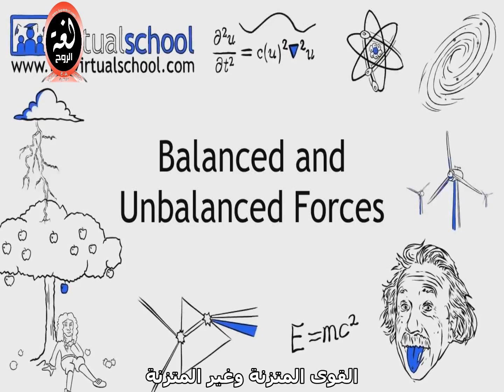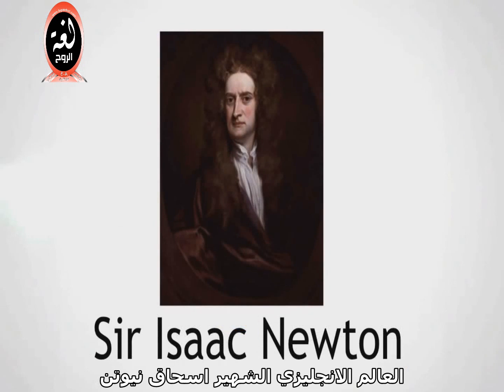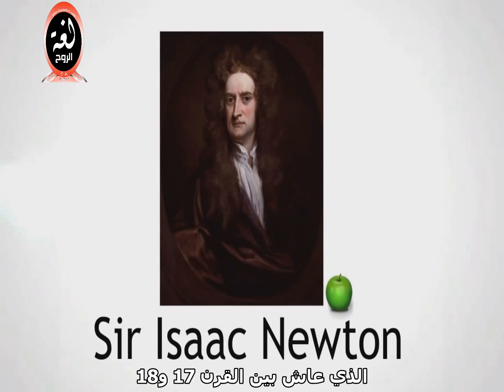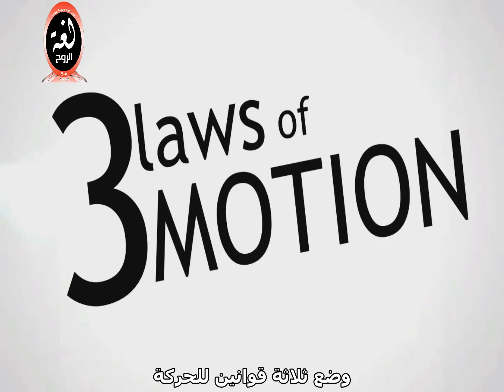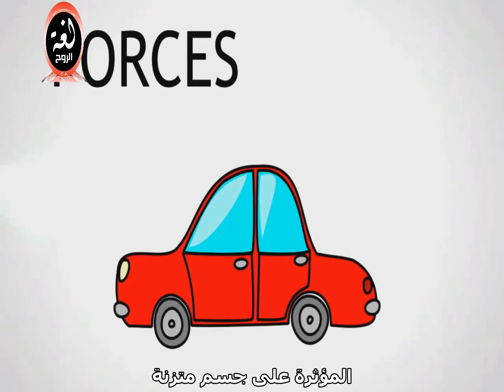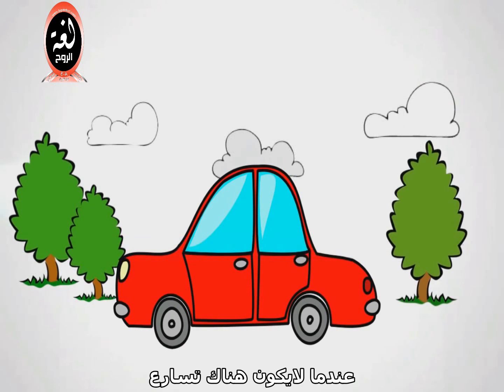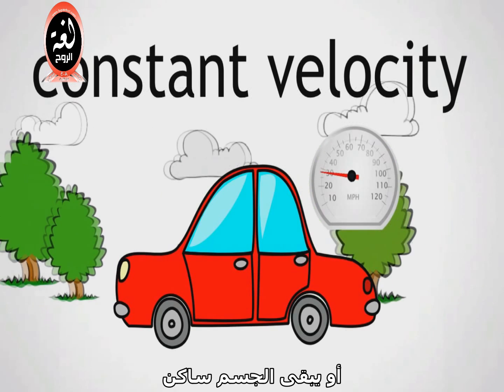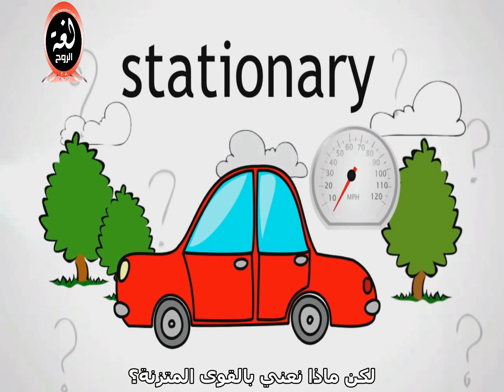القوى المتزنة وغير المتزنة Balanced and unbalanced Forces